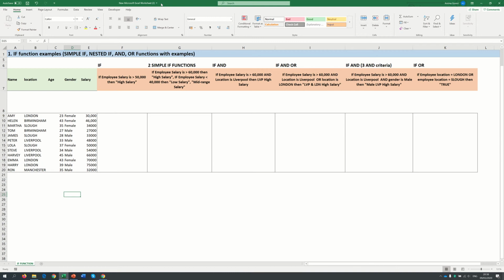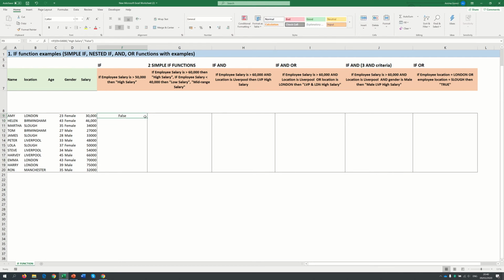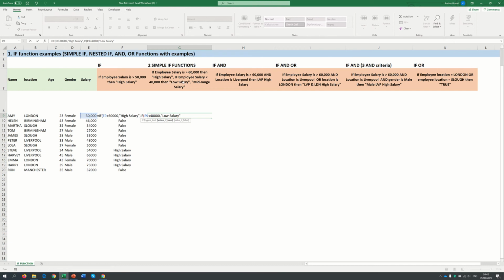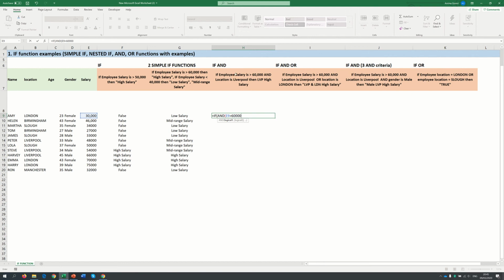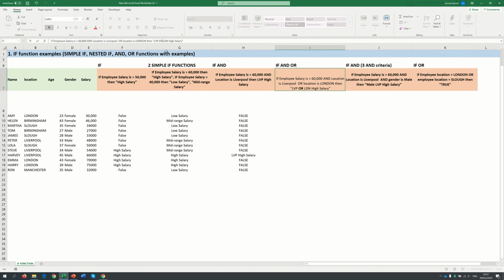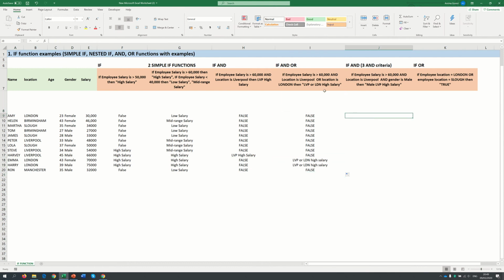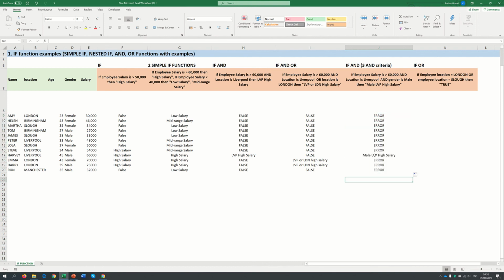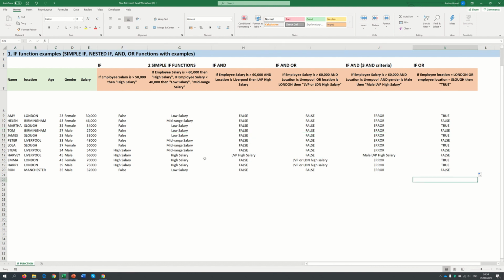IF STATEMENT TUTORIAL AND NESTED IF STATEMENT Microsoft Excel (Beginner / Intermediate)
Simple tutorial on IF statements in Microsoft Excel

Starting off with the simple IF statement and expanding to NESTED IF Statements (IF, AND OR)